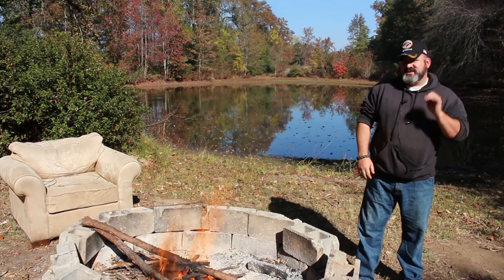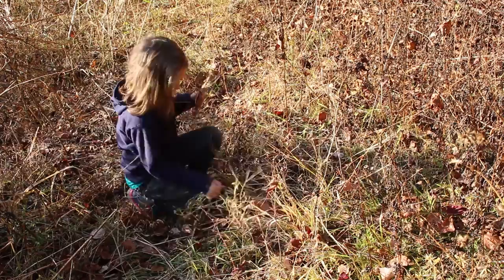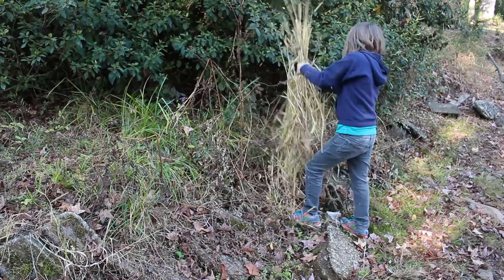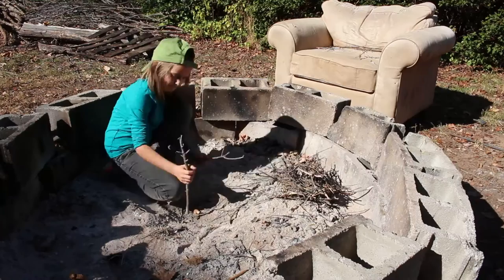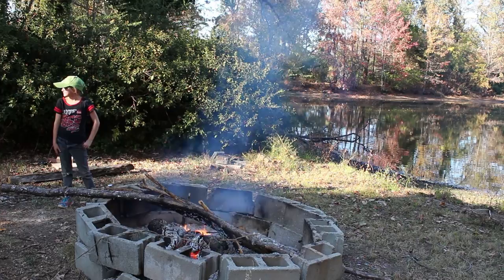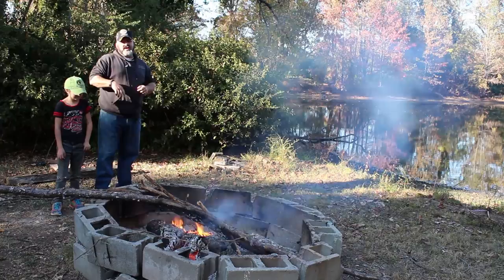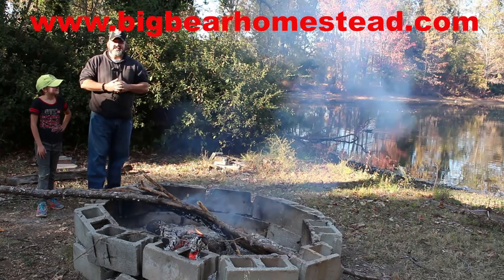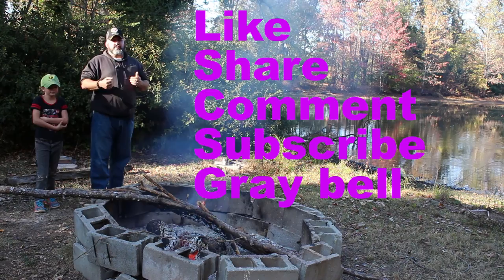Prepping E 6 starting a fire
In this weeks video, we cover starting a fire. We discuss the basics of fire building. We also have my youngest daughter start a fire by using a ferrell rod.

Fire Starting Rod